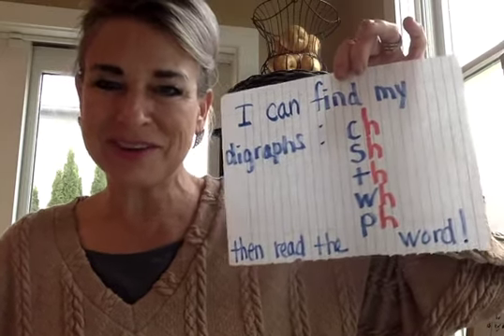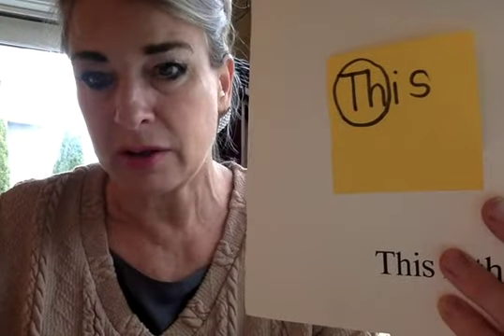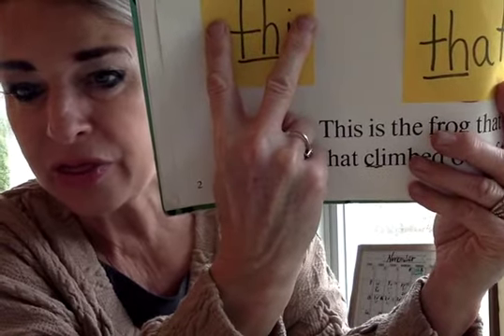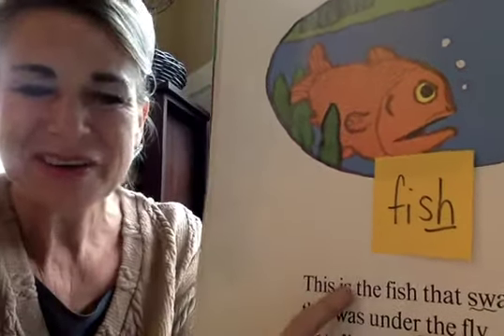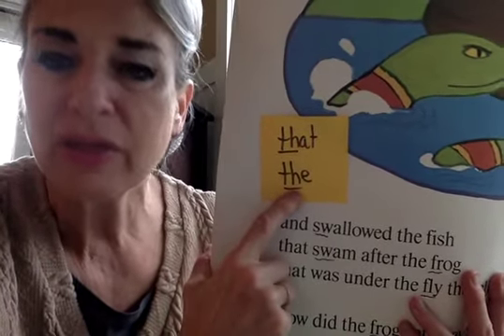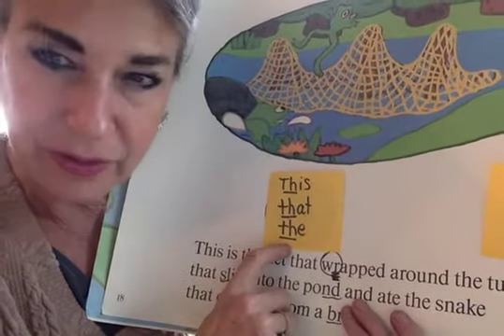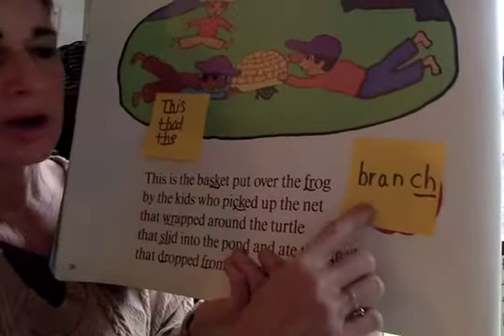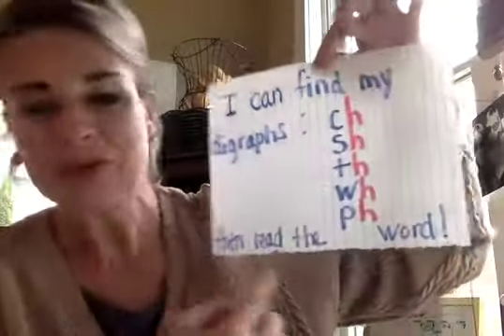Movie on 11 10 20 at 11 14 AM mov mov2